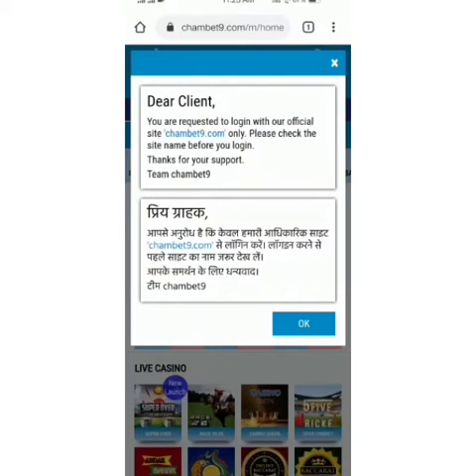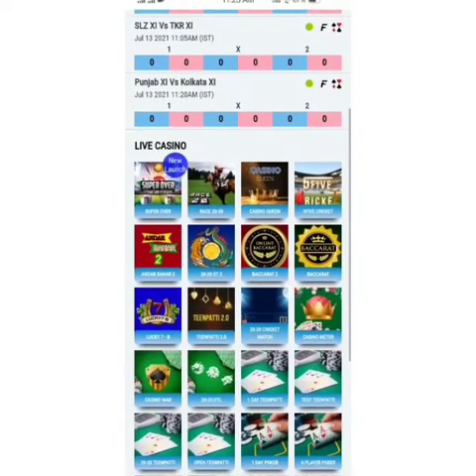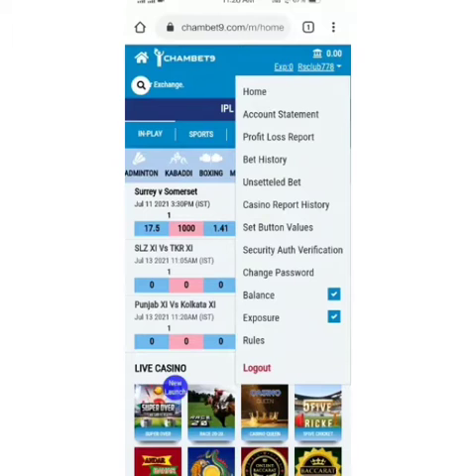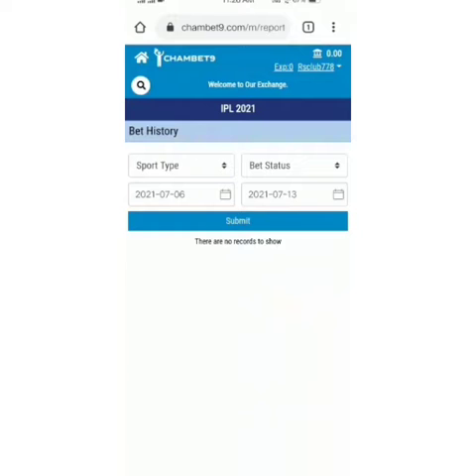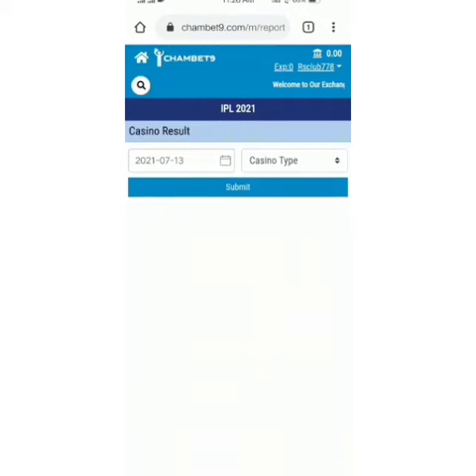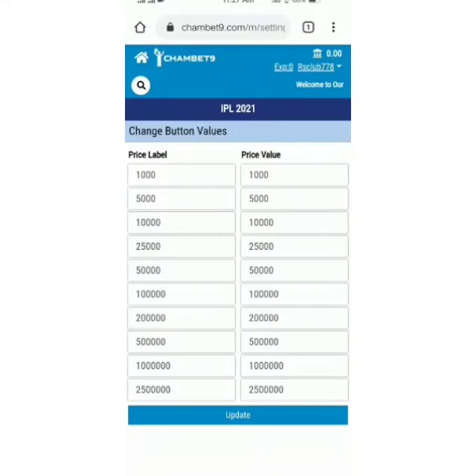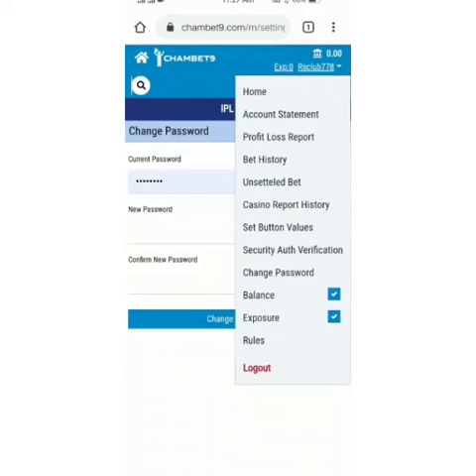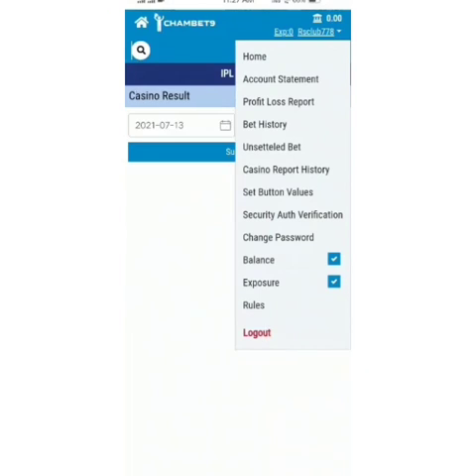CHAMBET BEST ID FOR CASINO & SPORTS !! DL/MDL/SMDL AVAILABLE !!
I am aashis

This Is Our Official YouTube Channel

We Are Provide Sports Betting [ESTD.~2009]

Cricket
Soccer/Football
Tennis
Table Tennis
Badmition
Basketball
Horse Racing
Baseball
Rugby Union/Rugby
Vollyball/Beach Volleyball
Hockey/Ice Hockey
Golf
Futsal
Kabaddi
Netball
Snooker
Water Polo
Boxing
Cycling
Archary
Motor Sports

Just Press The 🔔 Button To Get Realtime Notification About Our Upcoming Video

 Note—  ---We Are Not Support Any betting Activity where some country betting is illigal---